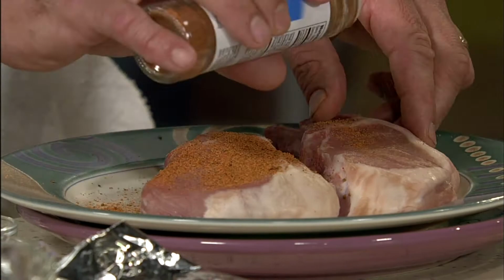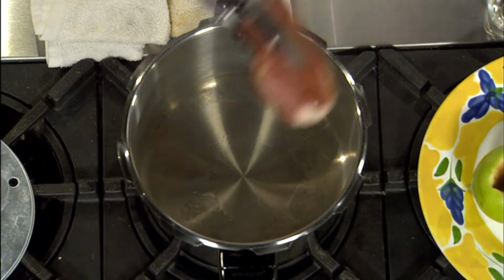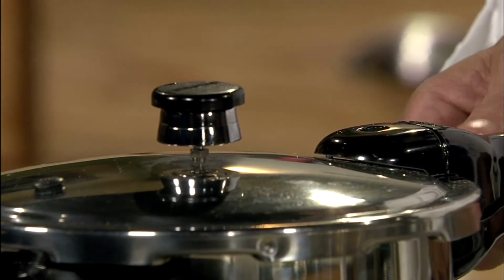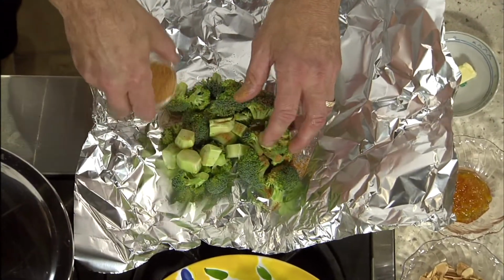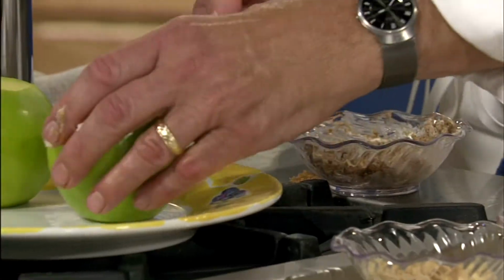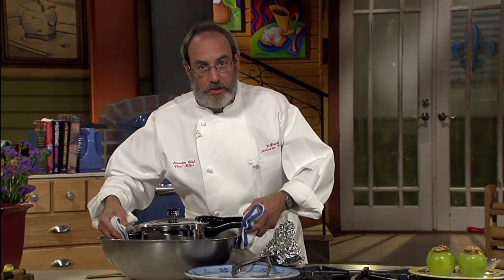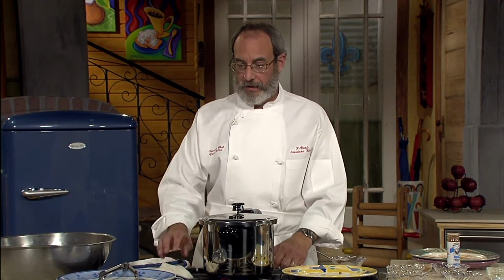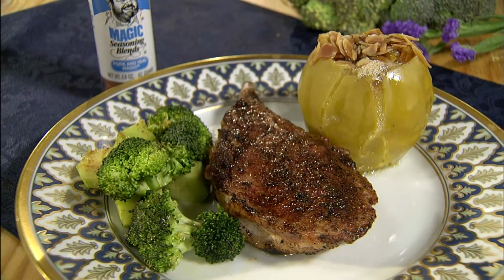Whole Meal Magic with Chef Paul Miller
One of the unique attributes of a pressure cooker is its ability to prepare an entire meal in only one pot, saving time and energy. Watch as Chef Paul Miller makes three delicious recipes in one pressure cooker.

For decades, Chef Paul Miller has guided the award-winning cuisine of K-Paul’s Louisiana Kitchen. As executive chef of the renowned French Quarter restaurant, he oversees the exacting preparation of Louisiana dishes that have drawn diners from around the world for 35 years. A native of Opelousas, Louisiana, he hails from the same hometown as Chef Paul Prudhomme. He met Chef Paul during his tenure with Brennan's in Atlanta, Georgia and transferred to Commander's Palace in New Orleans in 1977. In 1981, he joined the staff of K-Paul's Louisiana Kitchen and furthered the restaurant’s use of fresh, local ingredients in the creation of flavorful, authentic Louisiana cooking.